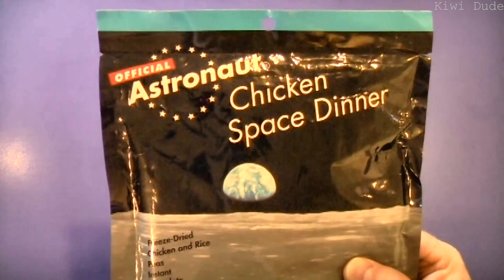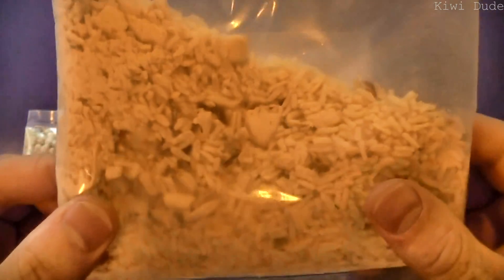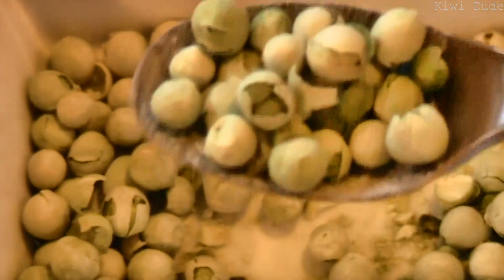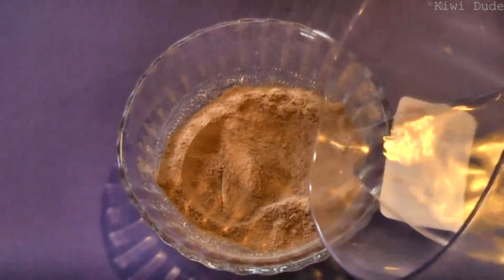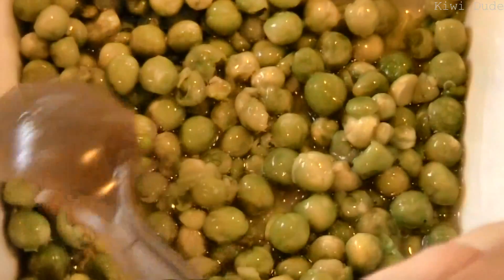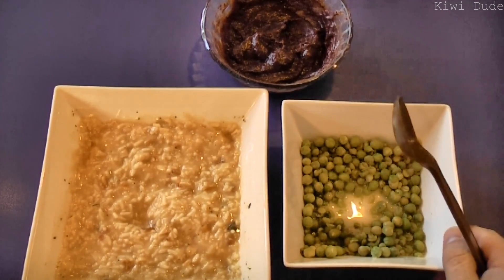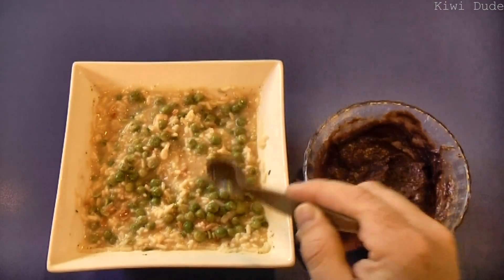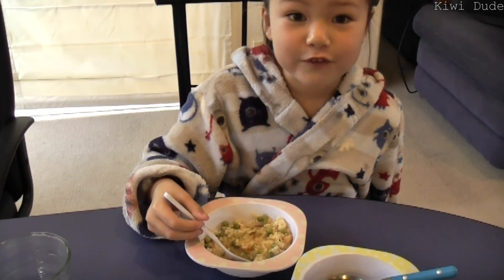Astronaut Food - Chicken Space Dinner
Review of the "Official Astronaut" Chicken Space Dinner.

The meals are commercially available and I do realize not exactly the same as real Astronaut food. They are, however, something fun for the kids to tie in the science behind freeze-dried food with the exciting world of Astronauts and Space.

Check out Gschultz9 channel for a great review on the beef version!

If you'd like to contribute a little towards producing these videos, thanks in advance.